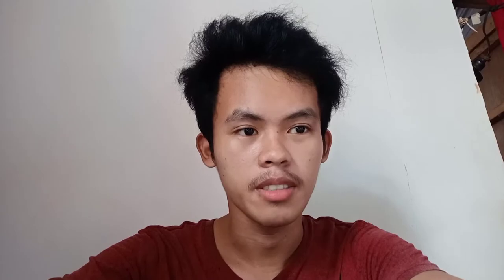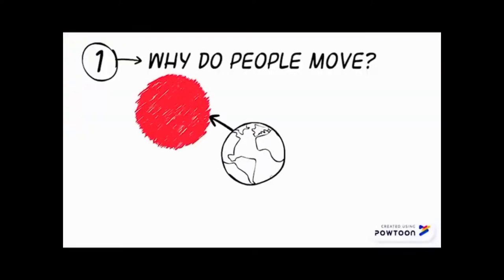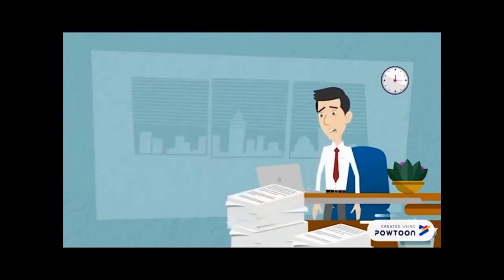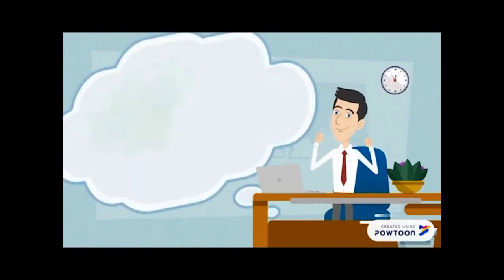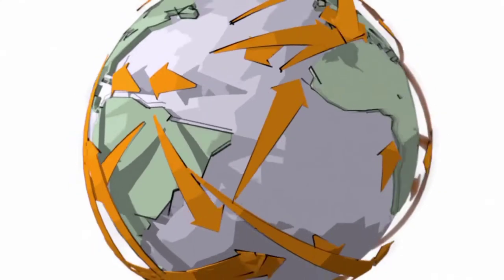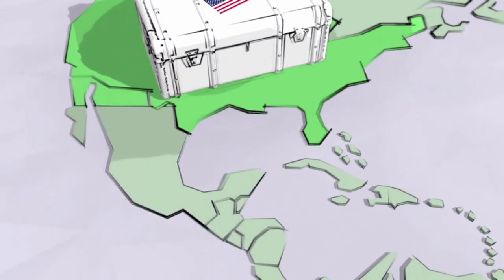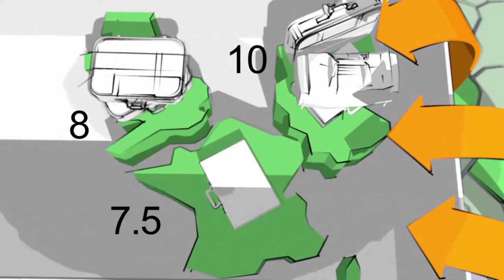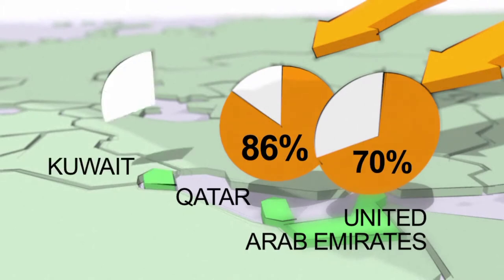Global Migration (The Contemporary World)